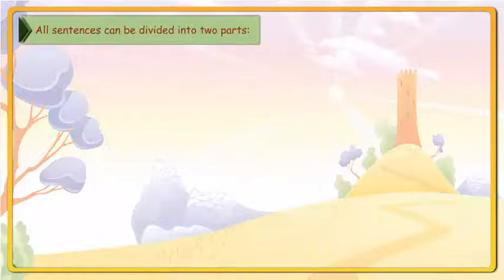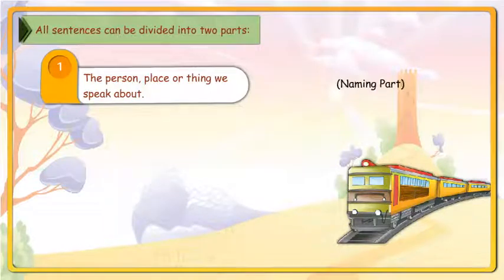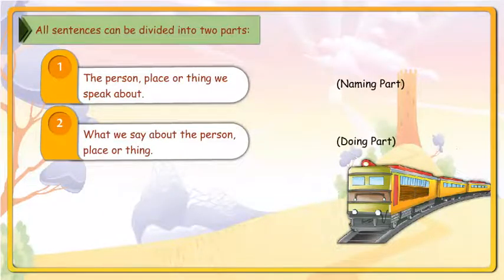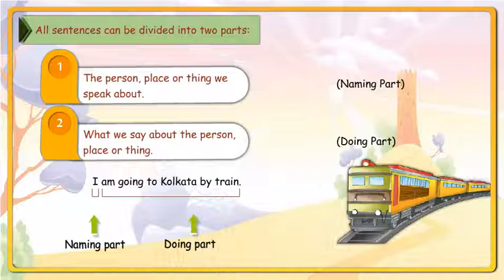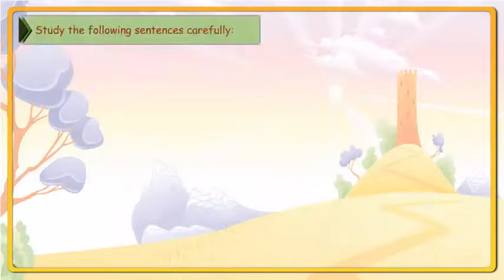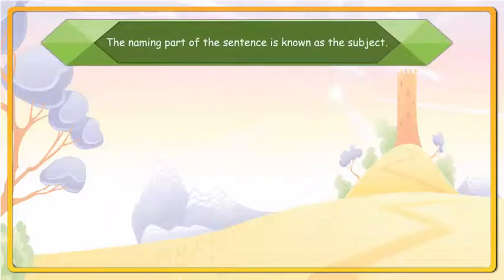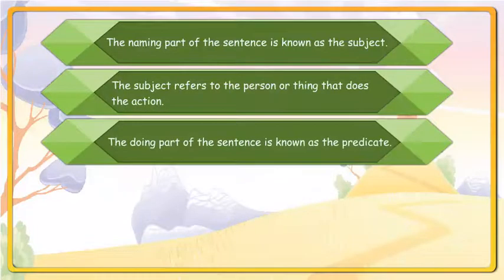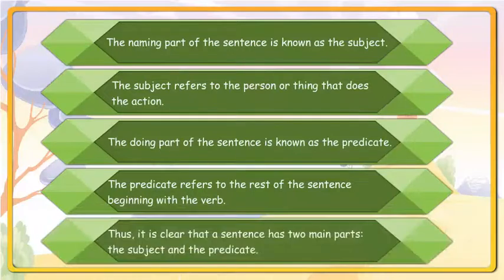English Grammar Part-2 Chapter-4